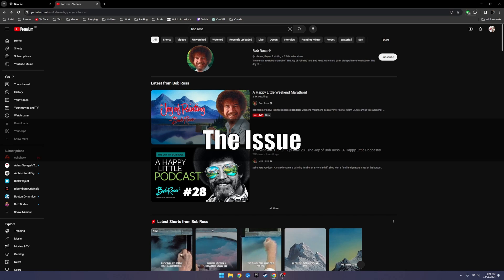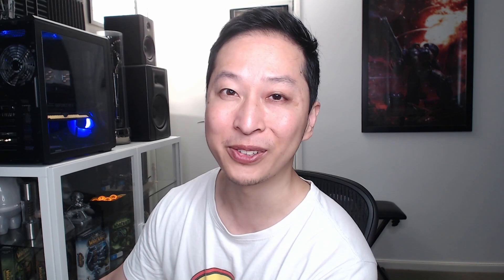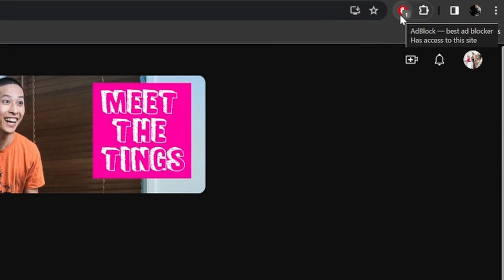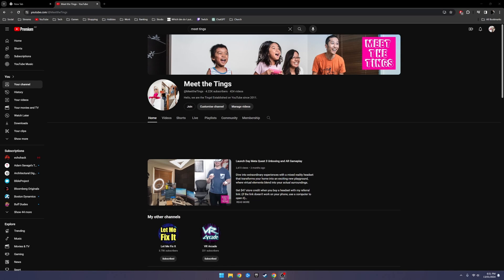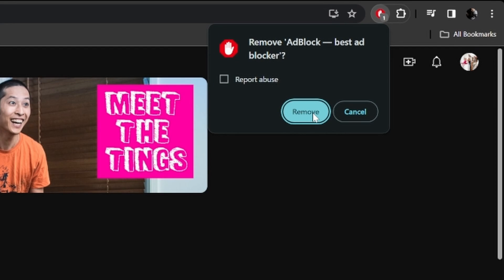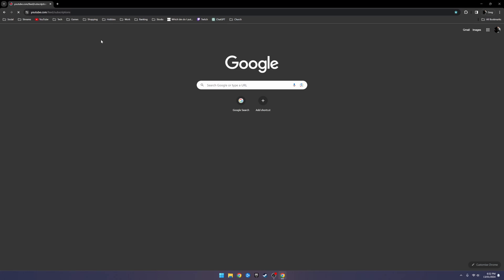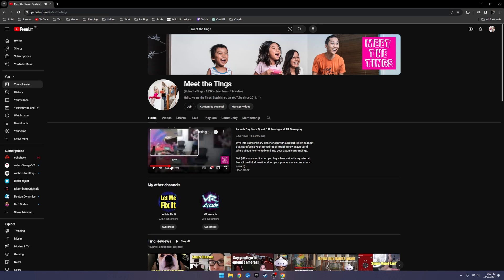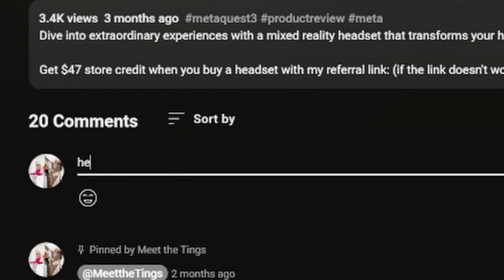Google Chrome lagging when I type or watch YouTube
YouTube will sometimes seem really slow when you use it on your computer but is it really YouTube's fault?

In this video, I demonstrate what might be causing you the issue and how to go about fixing it.